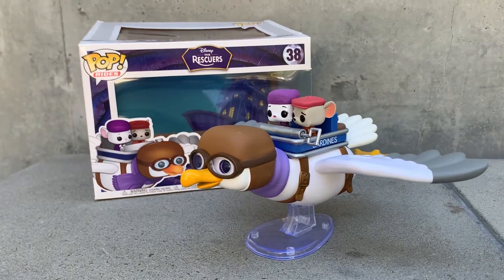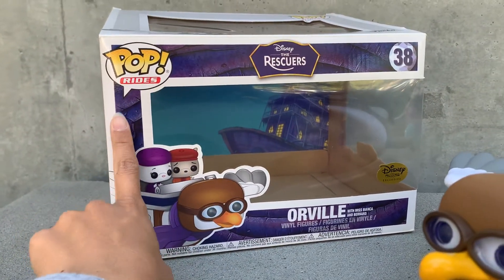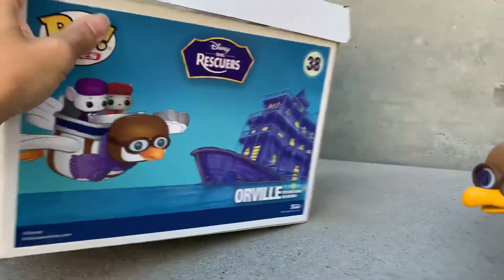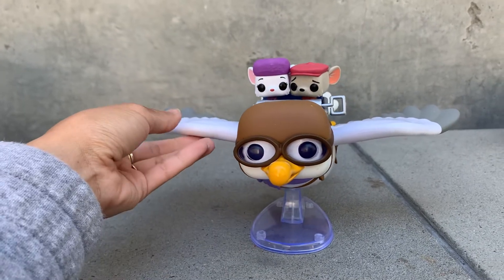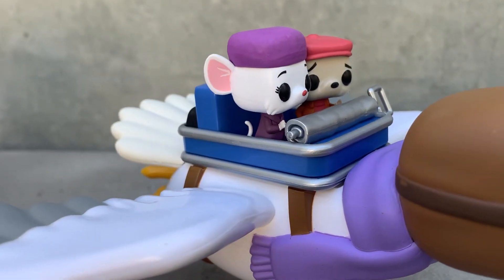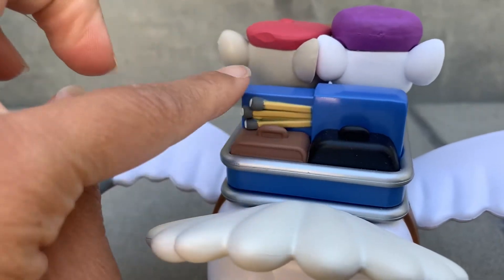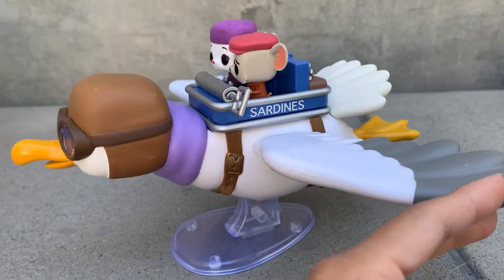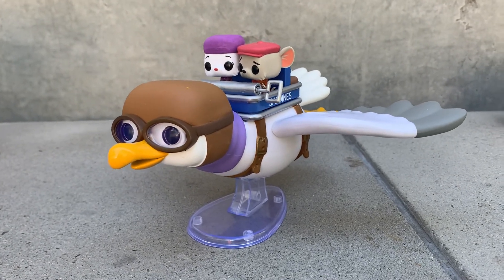Funko POP! Rides: The Rescuers - Orville with Miss Bianca and Bernard (Disney Treasures Exclusive)